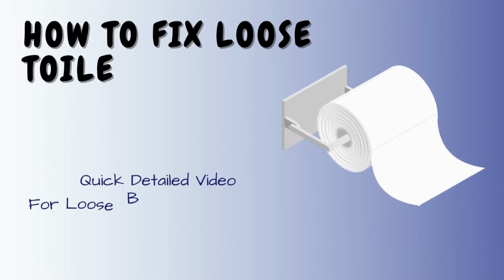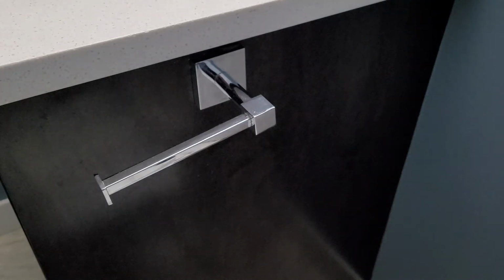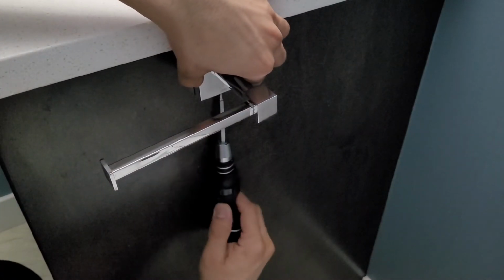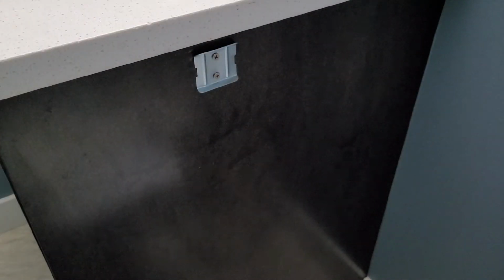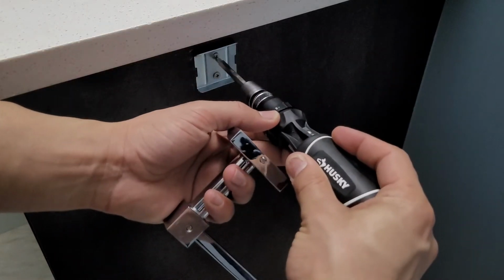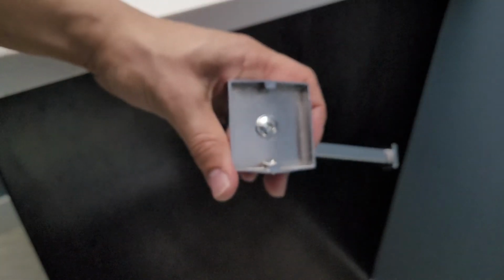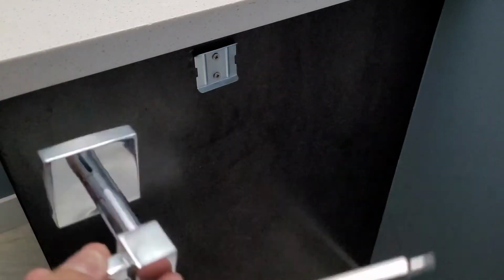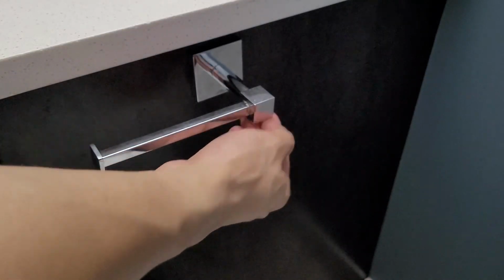How to Fix Loose Toilet Paper Holder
This video to fix loose bathroom hardware
home maintenance